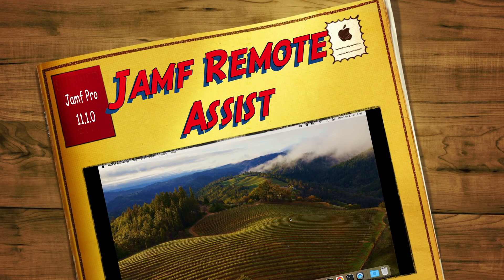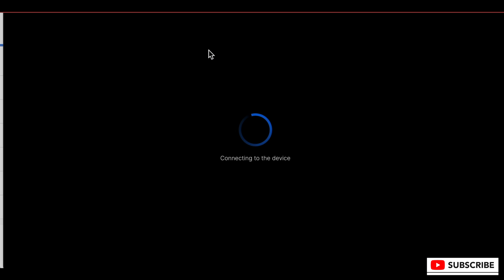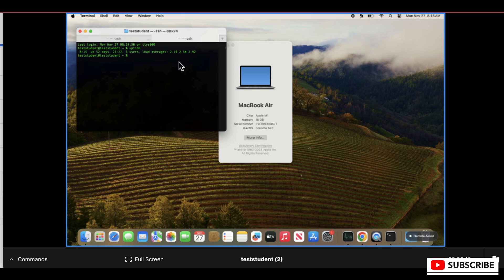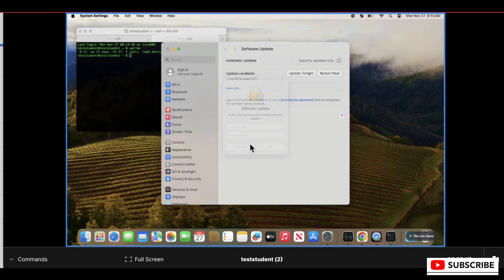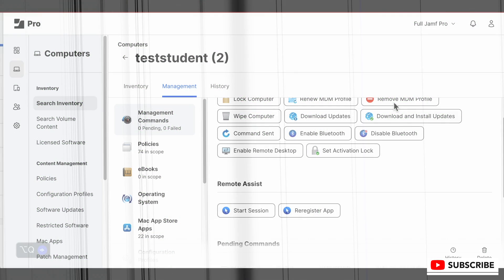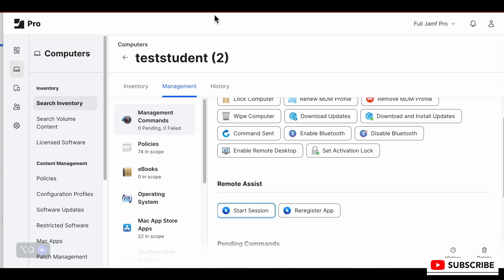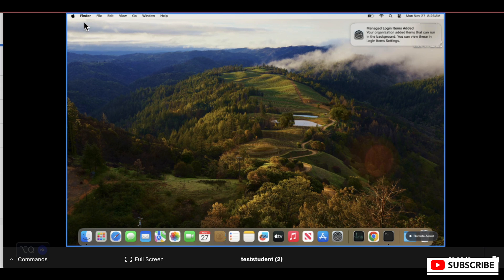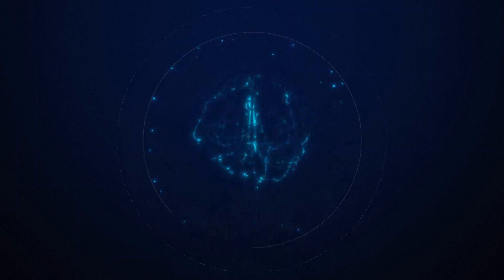Jamf Remote Assist! Finally a screen share app built into an Apple MDM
Greeting,

Jamf just released a big update to Jamf Pro. It's Jamf Remote Assist. Which gives Mac admins the ability to screen share on client computers over a network connection.

Enabling Jamf Remote Assist
In Jamf Pro, click Settings  in the sidebar.
In the Computer management section, click Security.
Click Edit .
Select the Jamf Remote Assist checkbox.
If your environment is hosted on-premise, use the Jamf Remote Assist Data Storage Location pop-up menu to specify the location where Jamf Remote Assist cloud service will store data.
Click Save .

Requirements
Jamf Remote Assist enabled in Jamf Pro

macOS 10.11 or later

Web browser pop-ups are enabled

End user computer must allow screenshots and screen recording